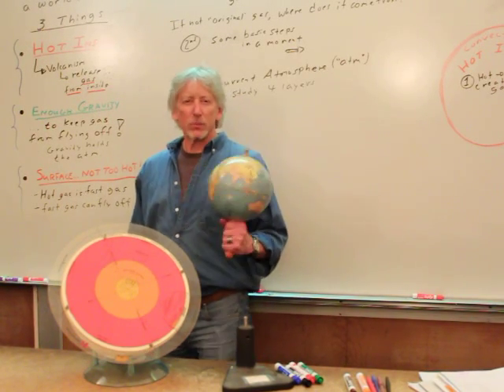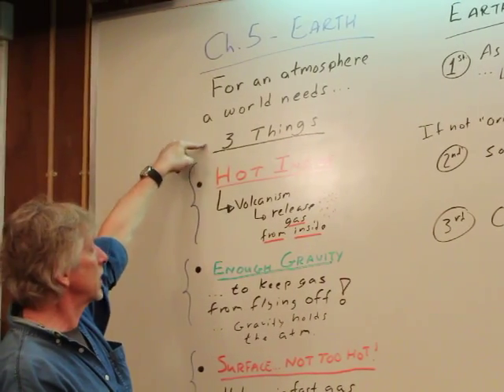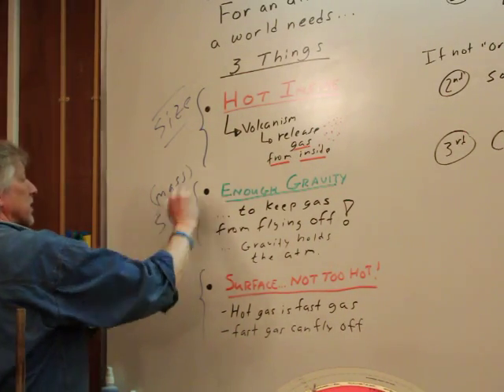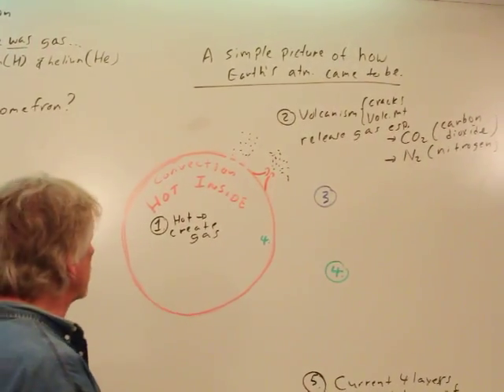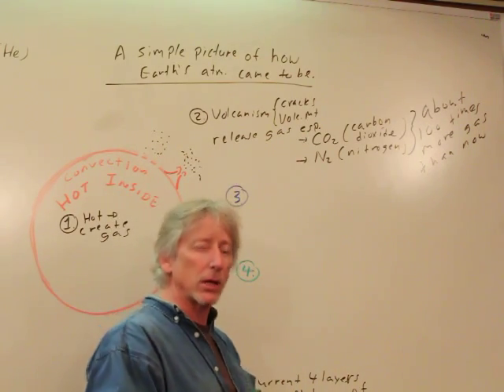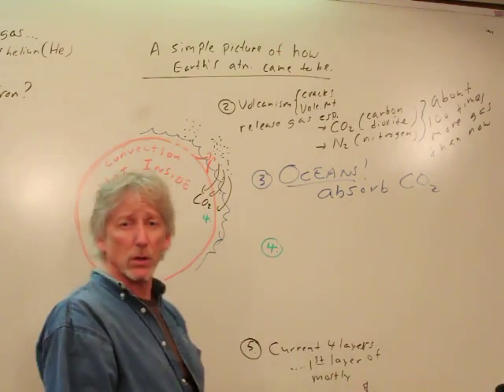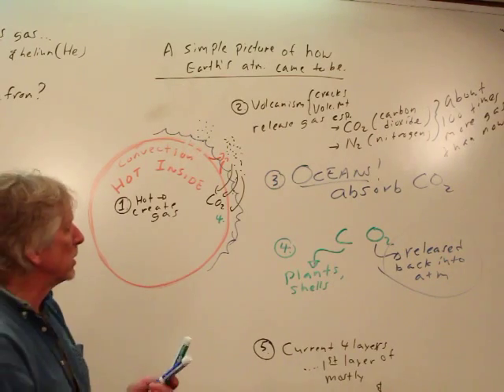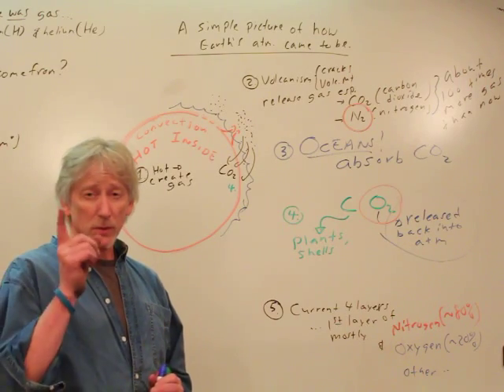Ch5 F. Earth Atm 1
Earth's Atm: 3 things a world needs for an atmosphere; how Earth's atmosphere ("atm") was created and evolved (a simple treatment).